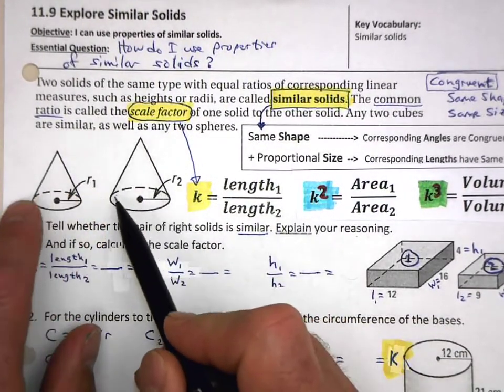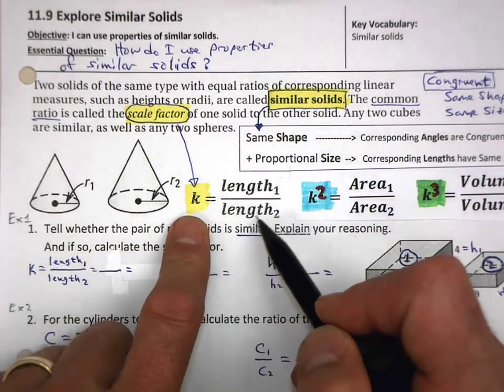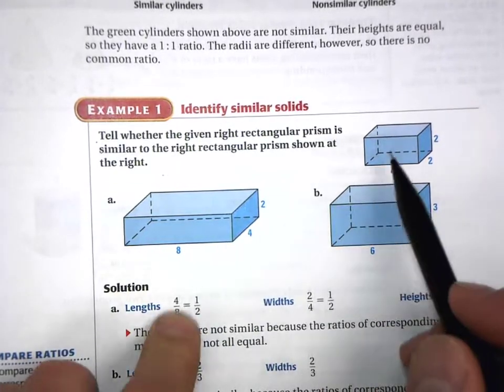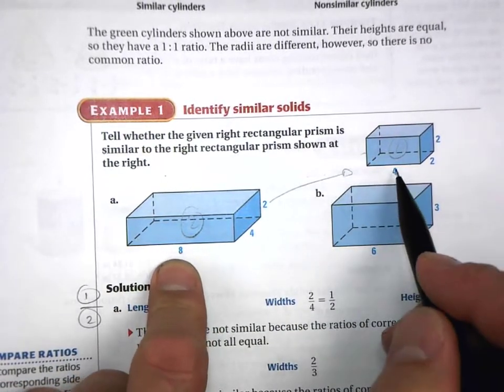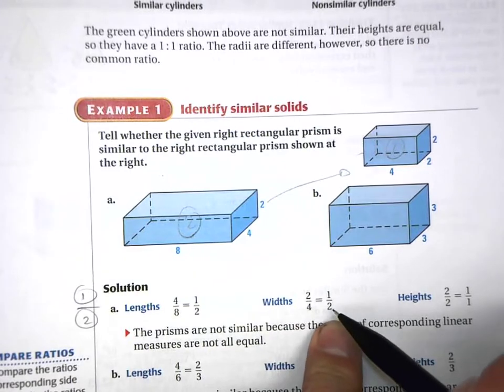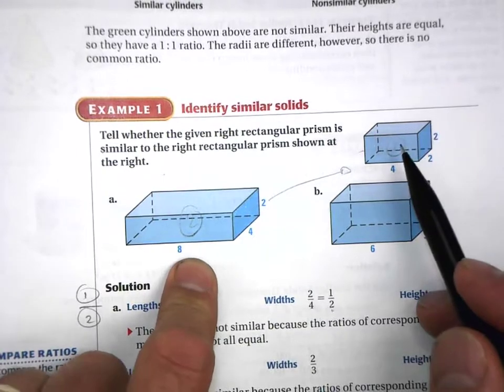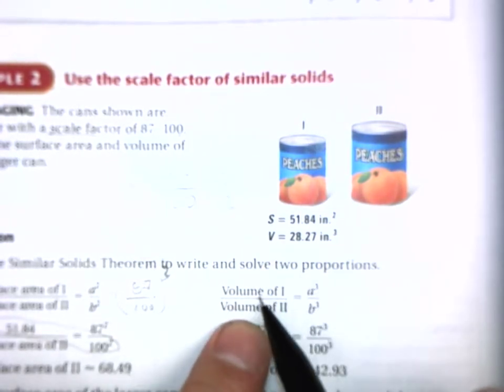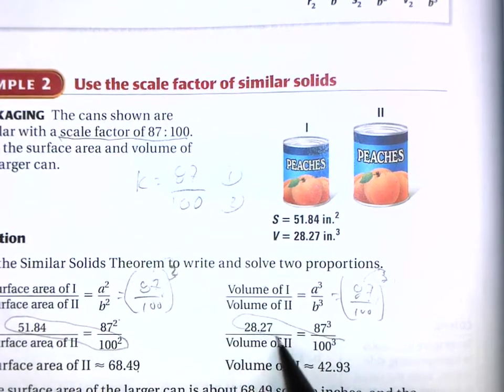11.9 (1 of 2) Explore Similar Solids